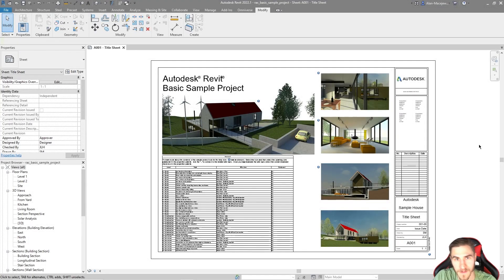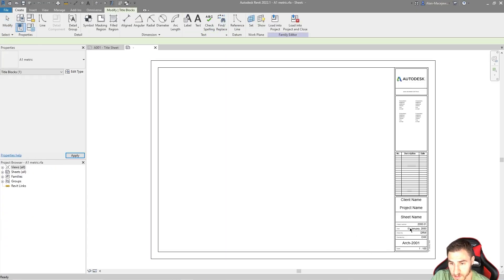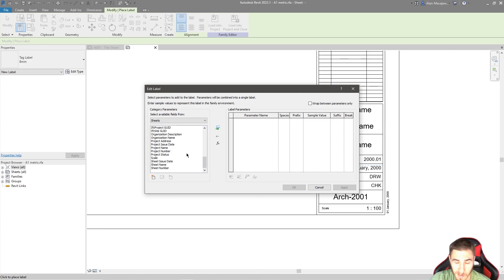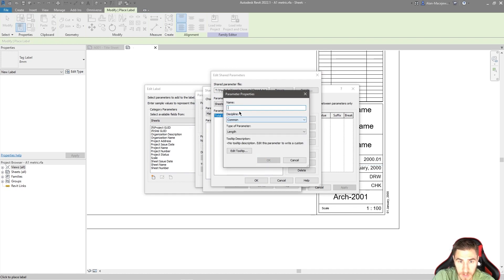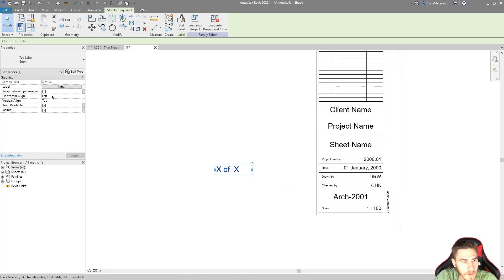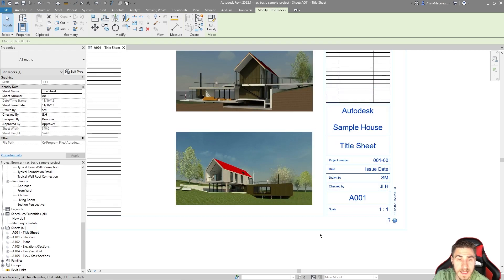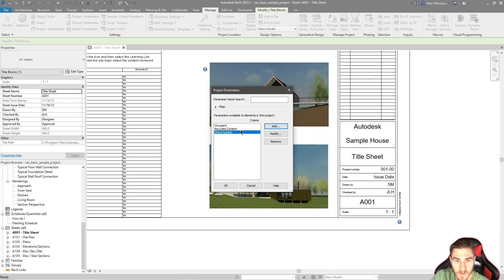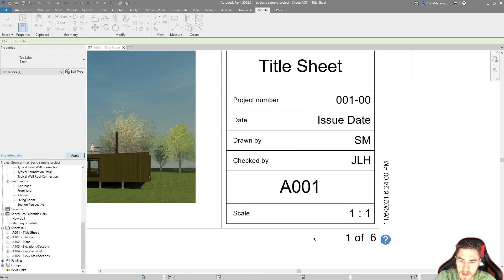How to Add Page Numbers to Title Blocks | Revit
In this video, we look at how to add page numbers to your title blocks. At the end of the day, there are still some things that are manual unfortunately but this video does lay out a good way to standardize page numbers.